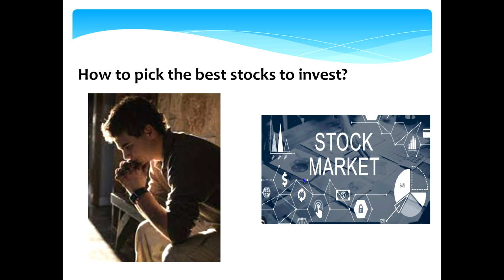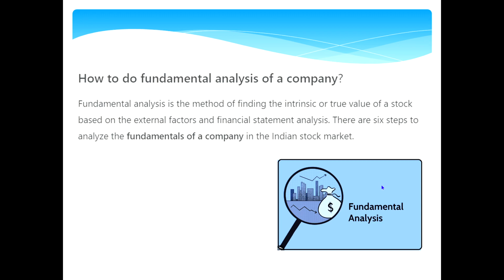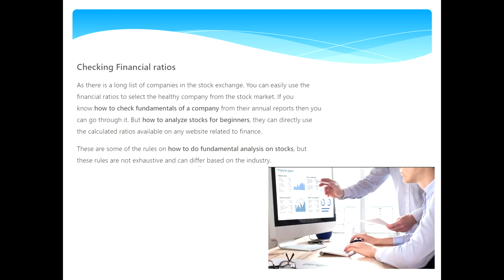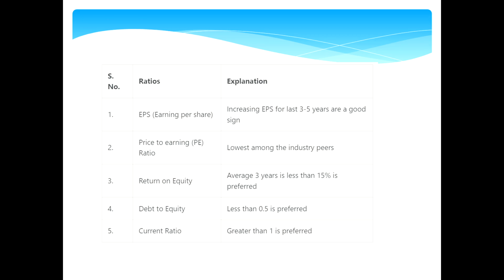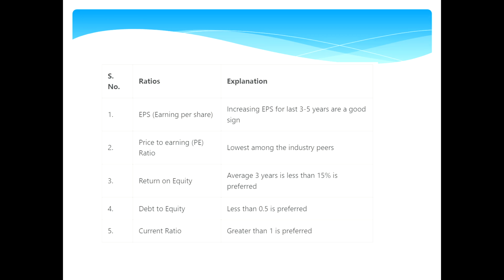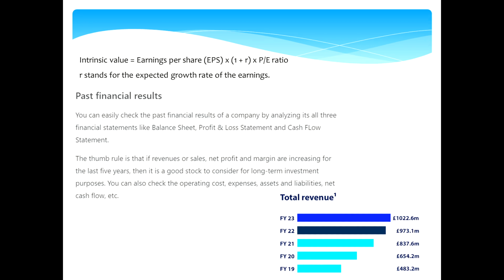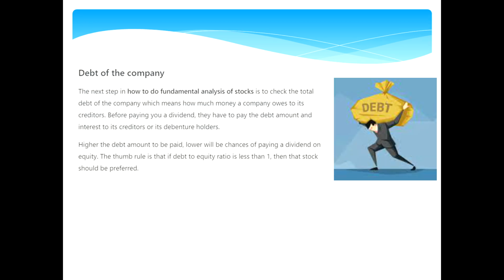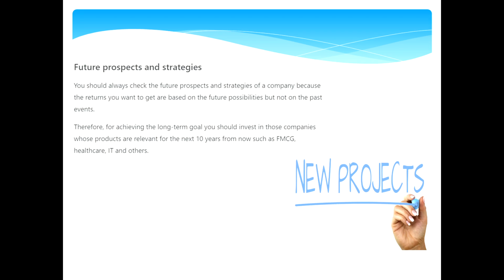How to pick a right stock?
Fundamental Analysis I Stock Analysis